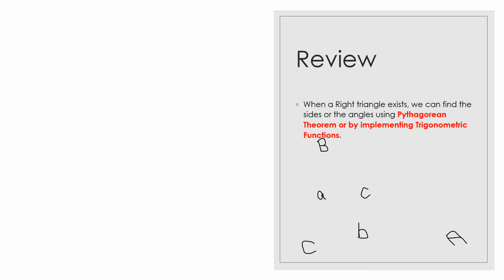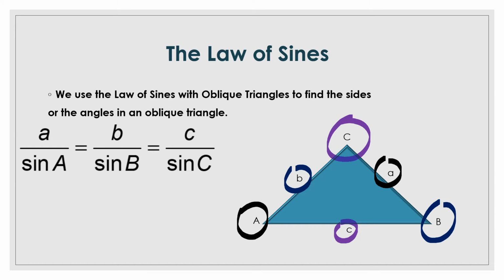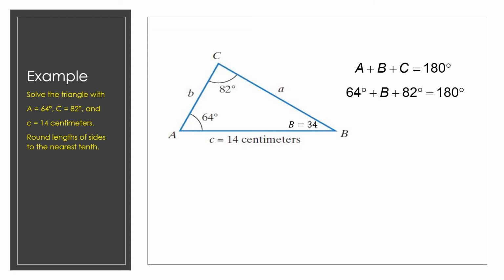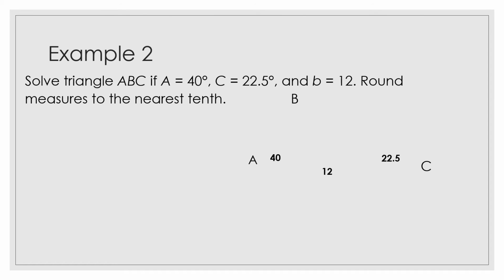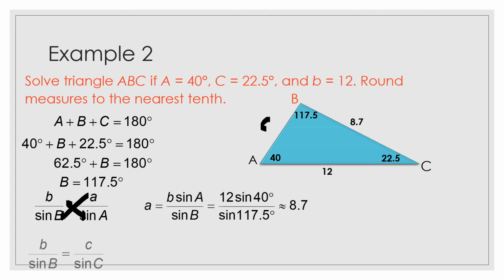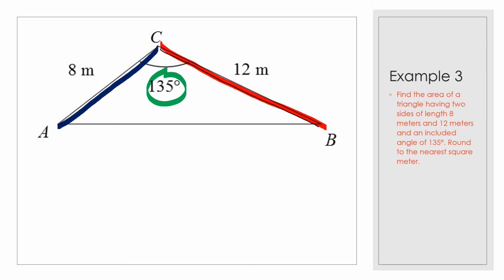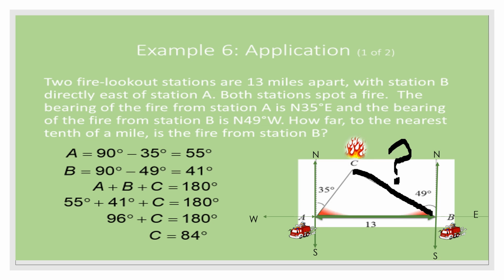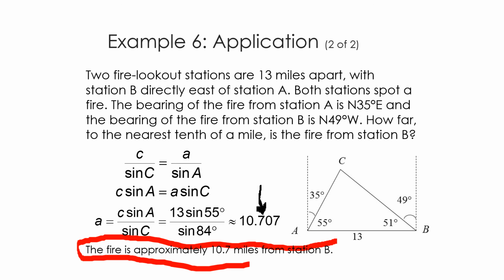The Law of Sines